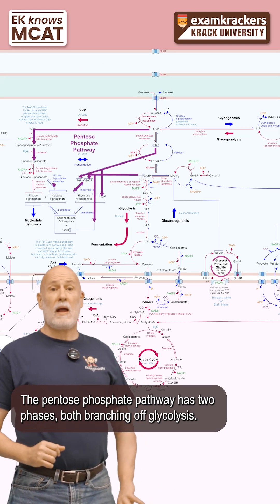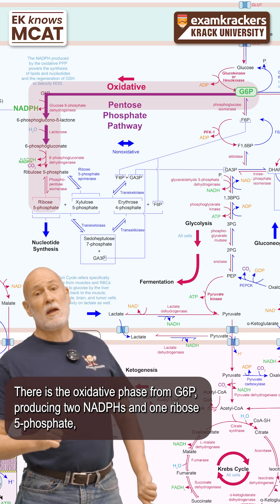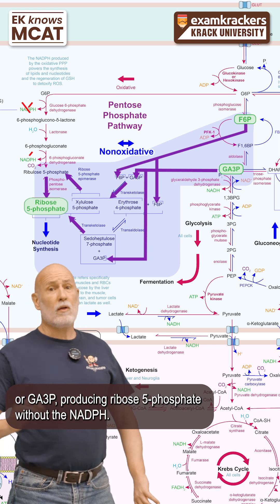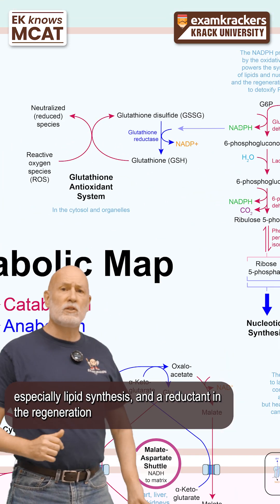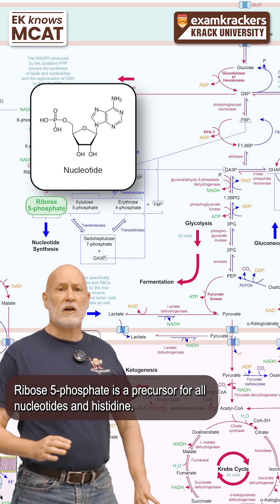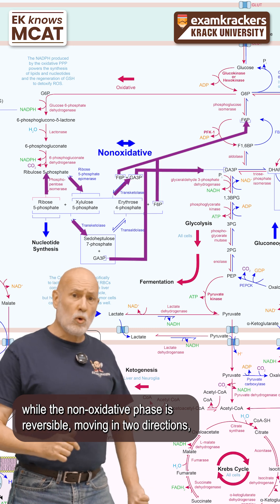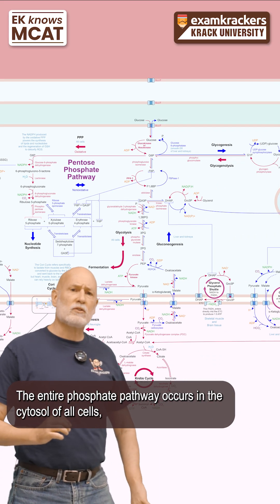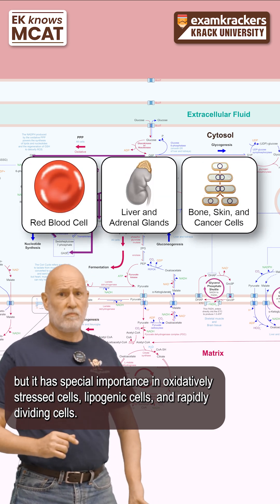Pentose Phosphate Pathway Overview - 1 Minute Metabolism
MCAT Metabolism – Pentose Phosphate Pathway Overview

👉Comment “metabolism” to get metabolism videos in your DMs!